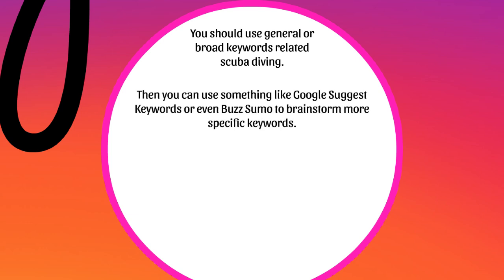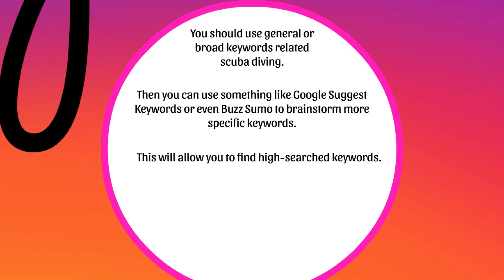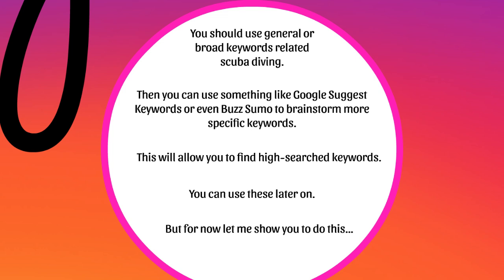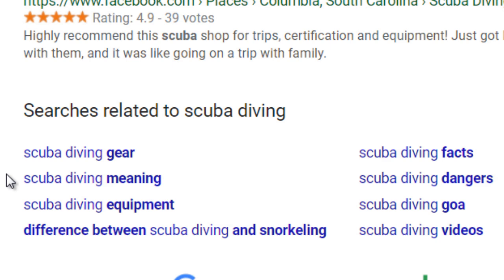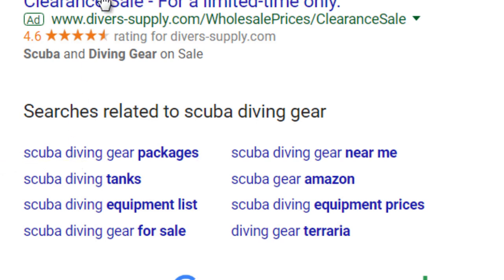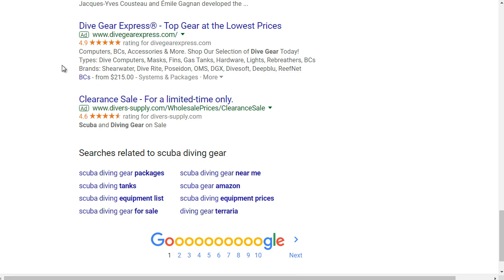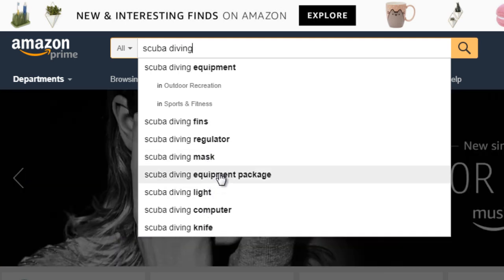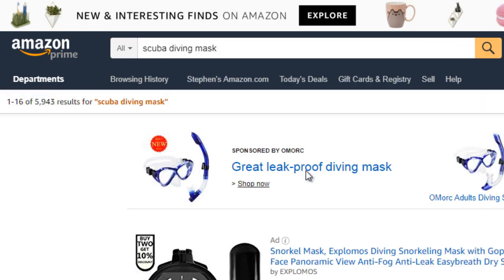Personal brand on Instagram#InstagramInfluencer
Welcome to Digiflix Job Support! In today’s video, we’ll explore how to build a powerful personal brand on Instagram and unlock ways to monetize your influence. If you’re looking to turn your social media presence into a profitable brand, this video is for you!

What You'll Learn:

Define Your Brand: We’ll discuss how to identify your unique niche and create an authentic story that resonates with your audience.

Content Strategy: Get tips on crafting visually engaging posts and videos that reflect your brand’s personality while captivating followers.

Growing Your Audience: Discover ways to increase followers using Instagram’s newest features like Reels, Stories, and Hashtags. We’ll share effective engagement tactics to build a loyal fan base.

Whether you're a beginner or an experienced content creator, this guide offers insights that can help you succeed in 2024 and beyond. Make sure to watch till the end for essential tips on using Instagram’s analytics to track your growth and refine your strategy!

Personal brand on Instagram

How to monetize influence on Instagram

Instagram branding for beginners

Social media branding tips

Grow followers on Instagram

Let’s turn your influence into income!